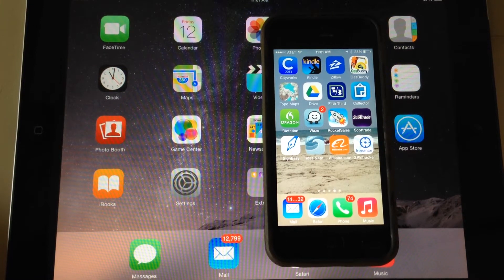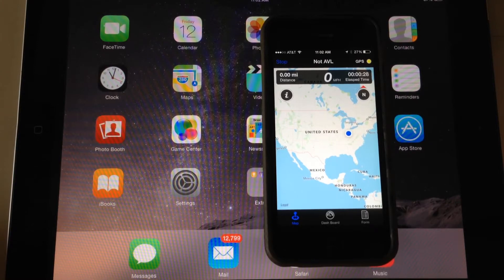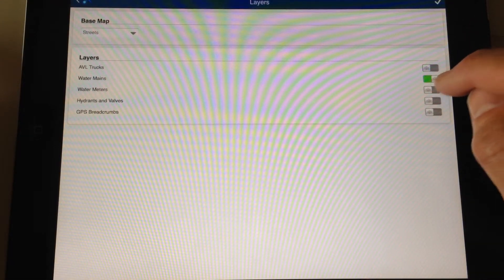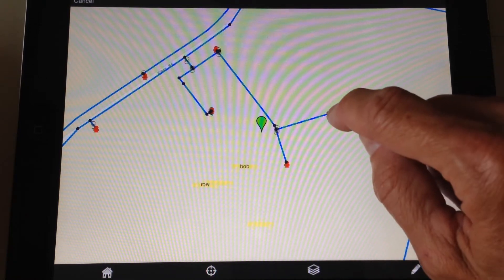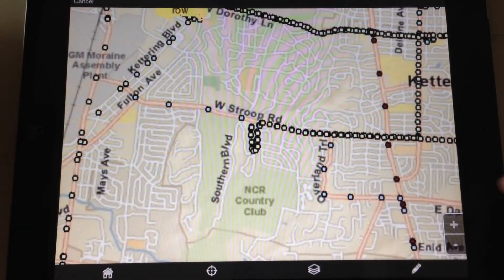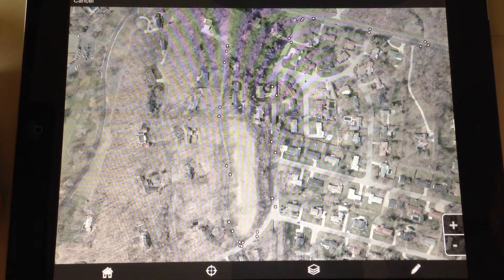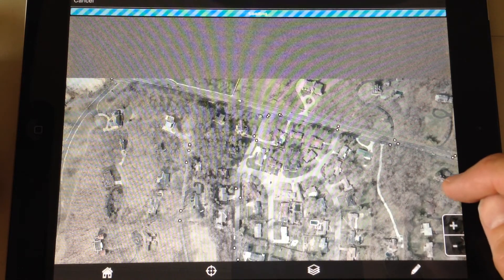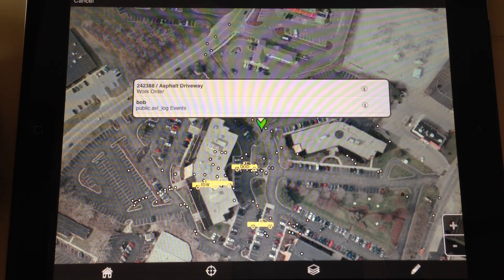GPS Tracking with Freeance Mobile for Cityworks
Freeance Mobile GPS Tracker logs GPS locations both current and historical to any industry-standard database including ArcGIS geo-databases. This allows GIS technicians to pull in the these GPS layers into Esri software such as ArcMap, ArcGIS Server and others. GIS software can then be used to analyze the GPS data using standard GIS tools. Examples being a ArcGIS Web Flex viewer showing current vehicle location, or a ArcMap application that shows historic breadcrumb paths by date and time with points colored by speed of vehicle.